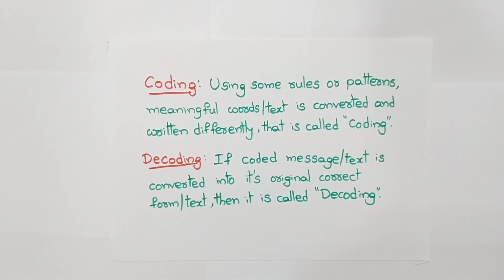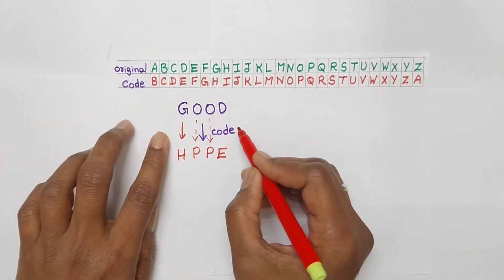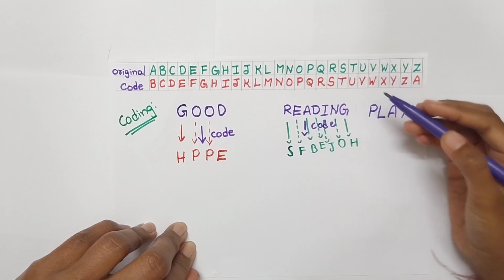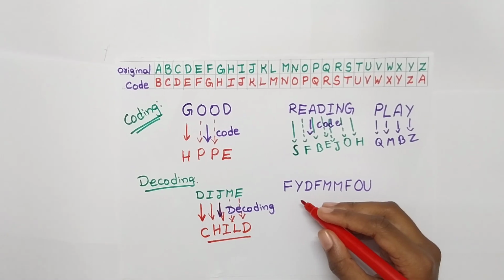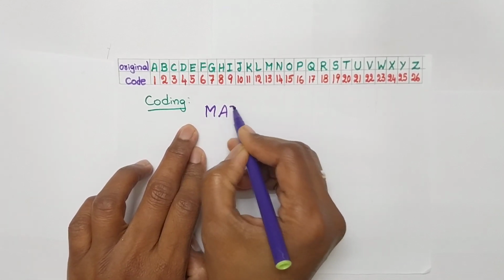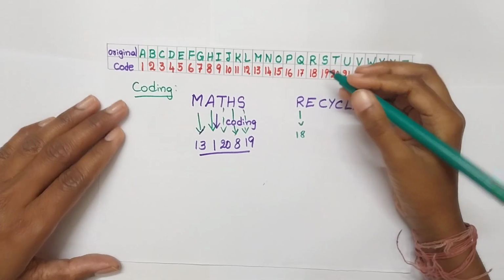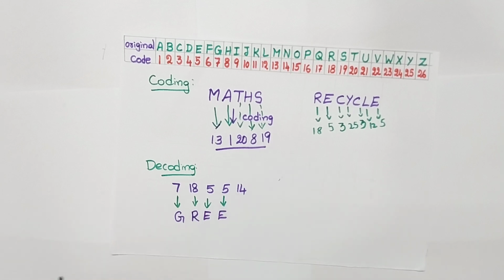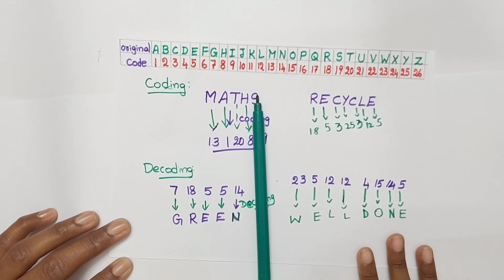Doing coding and decoding using the given patterns